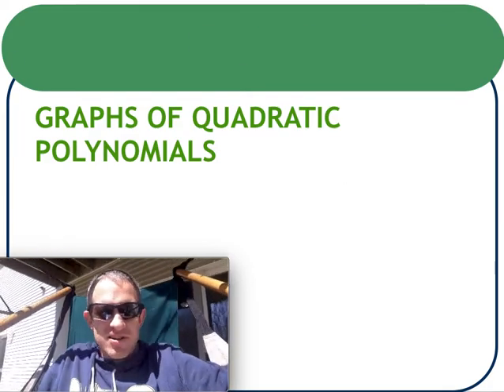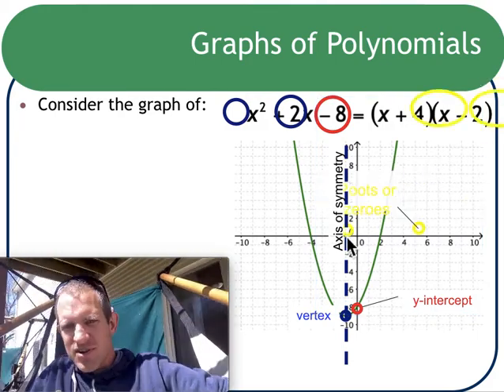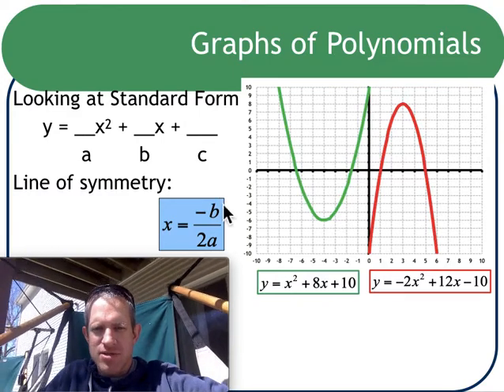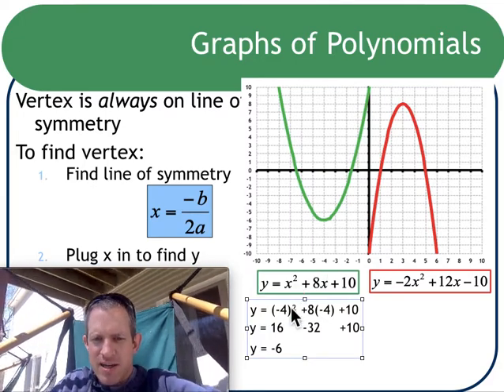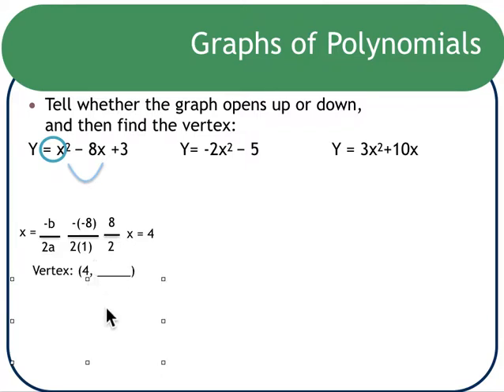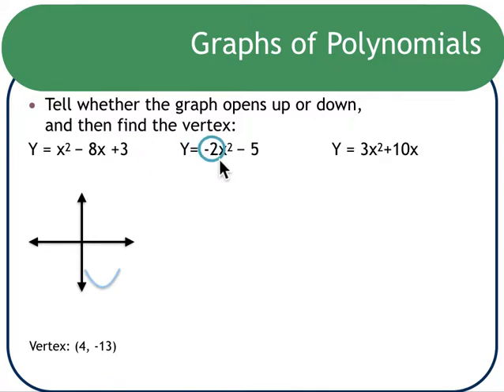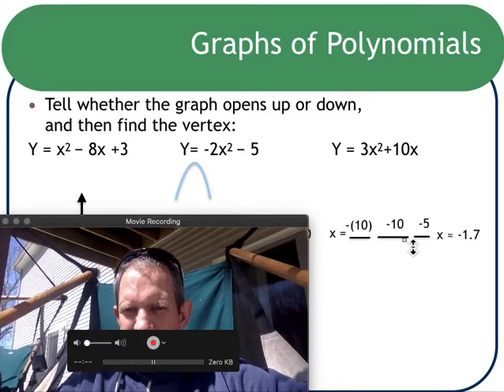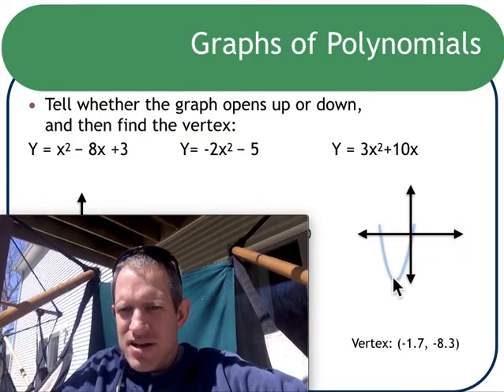Graphs of Polynomials part 1 standard form